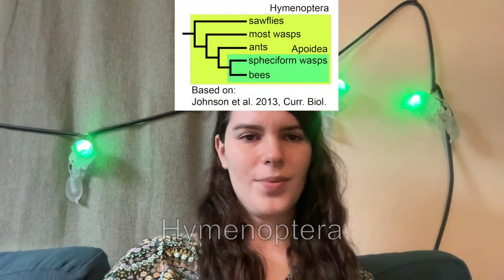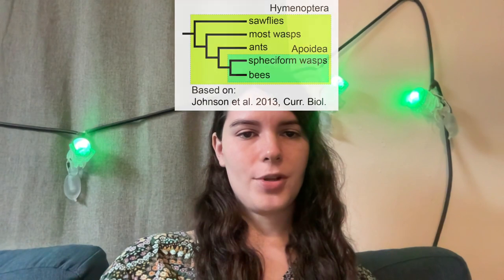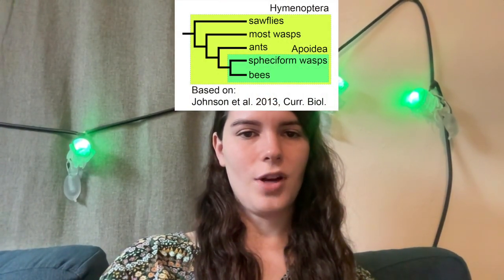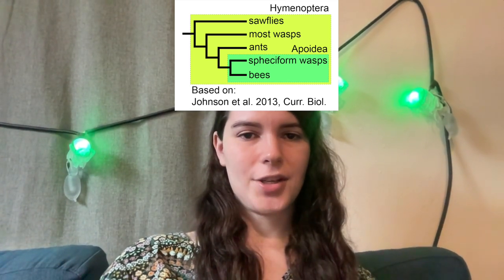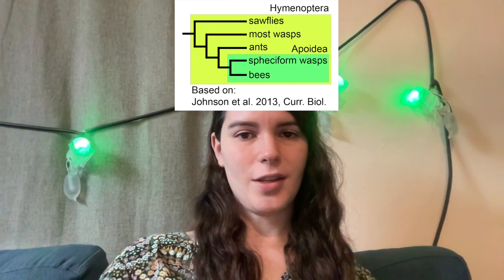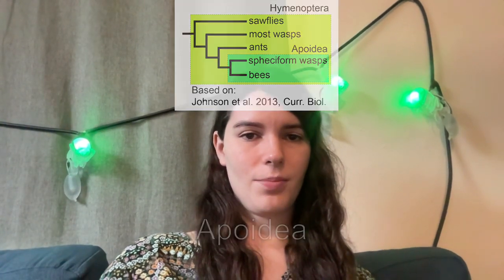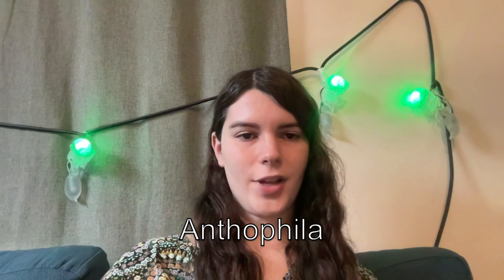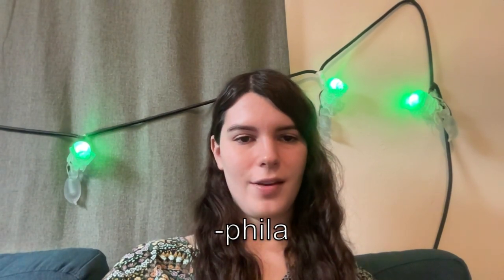Entomological Etymology 2: bees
I explain the origin of words related to bugs, blending bug science and word histories. In this episode, I cover words related to bees.

Note: there is an alternative etymology for Hymenoptera. The root "Hymen" can refer to marriage, and may be used here to refer to the hooks connecting the fore- and hindwings. It is unknown whether "membranous wing" or "married wing" was the original intent of the taxon.